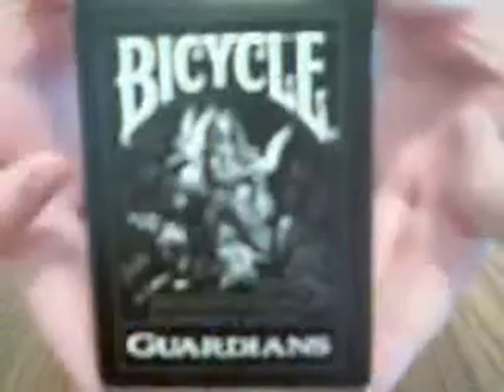Deck Review: Bicycle Guardians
really nice deck looks great awesome handling and great fans i would recommended this deck and i would give it a 9/10 stars